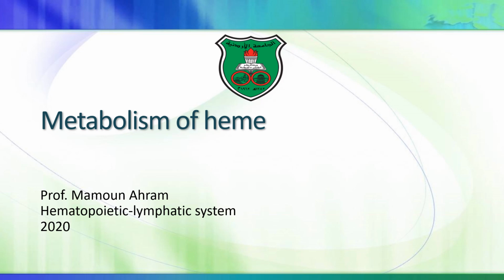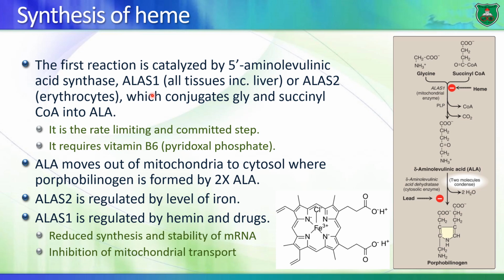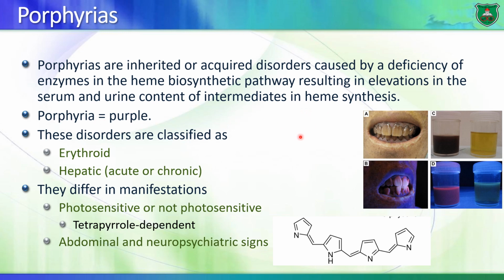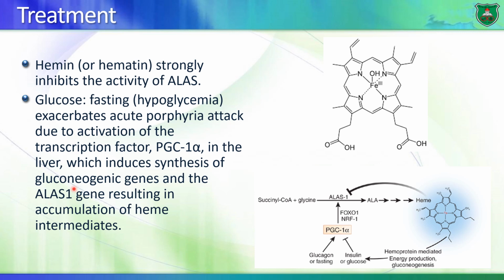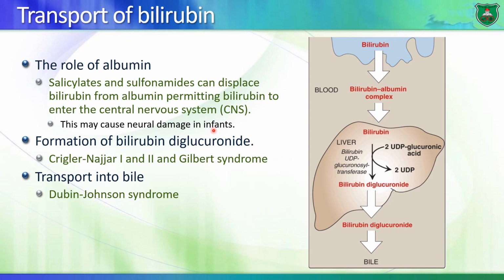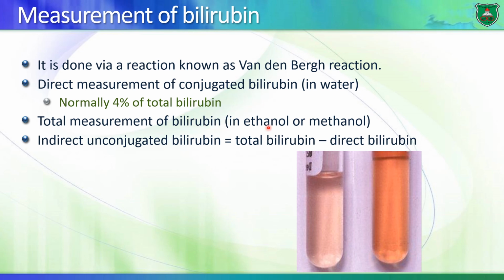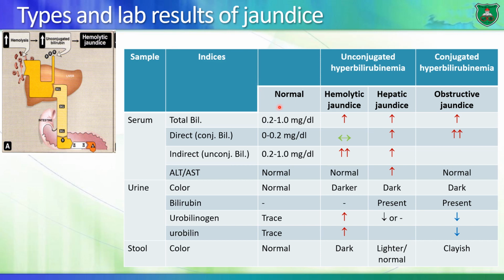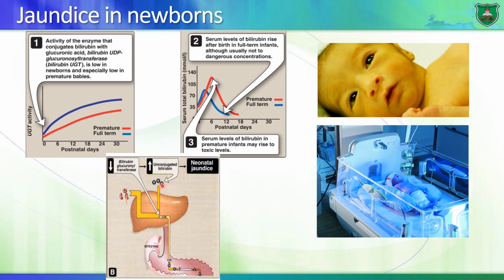Lec06 Metabolism of heme 2020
Hematopoietic-lymphatic system 2020 for medical students
School of Medicine
The University of Jordan
Heme biosynthesis and catabolism
Jaundice